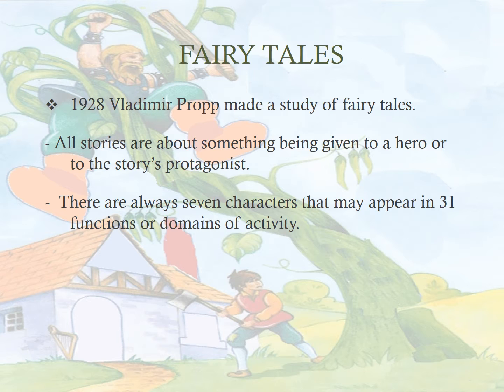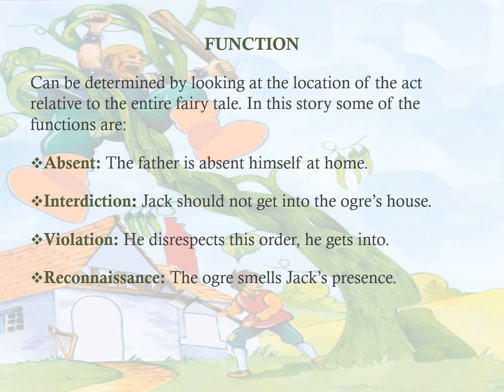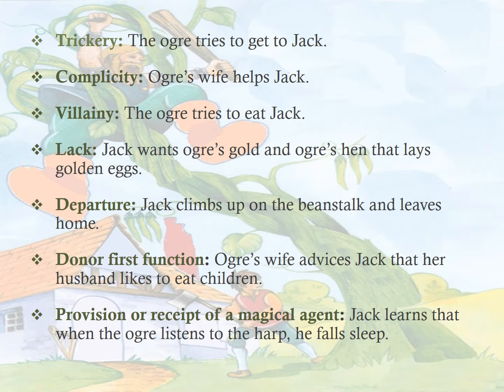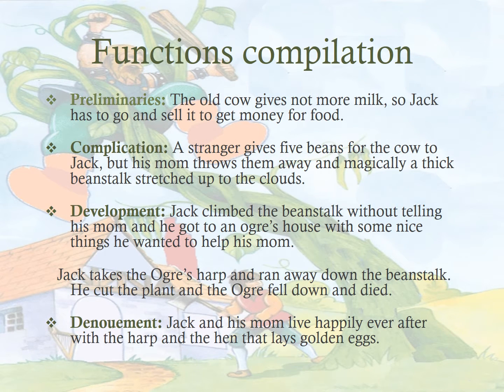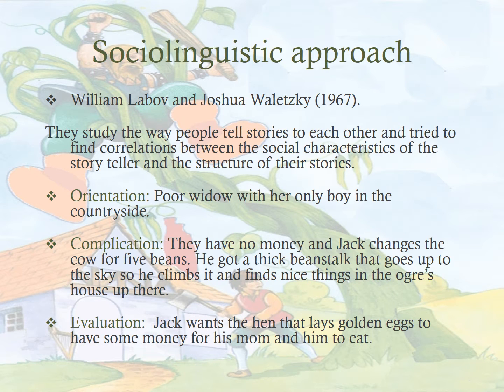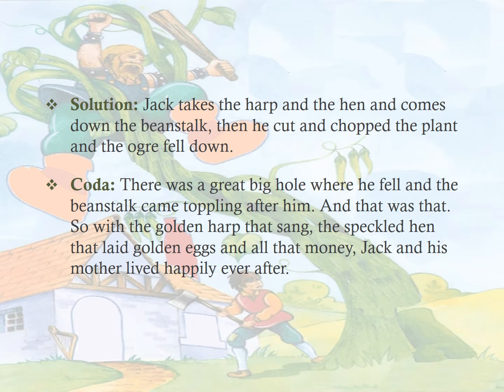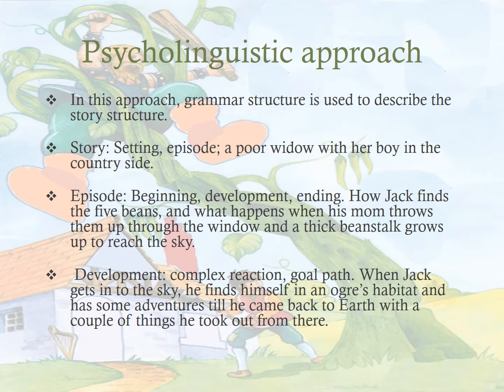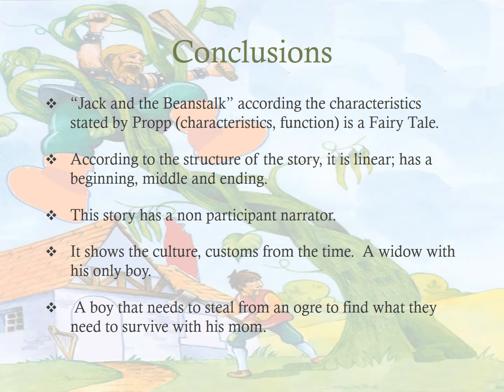Narratives Jack and the beanstalk